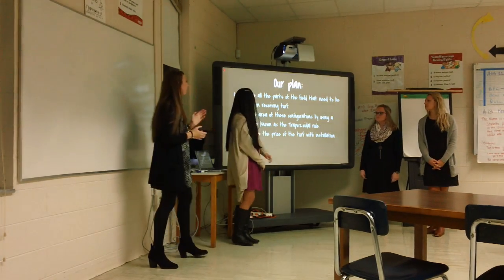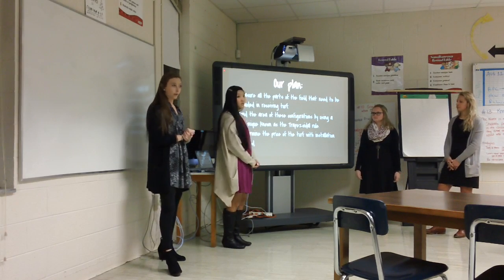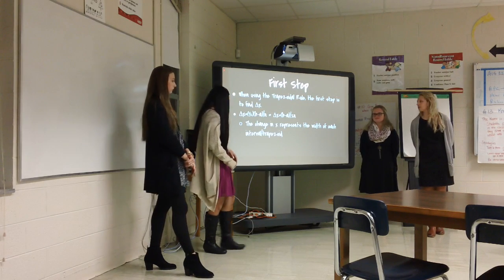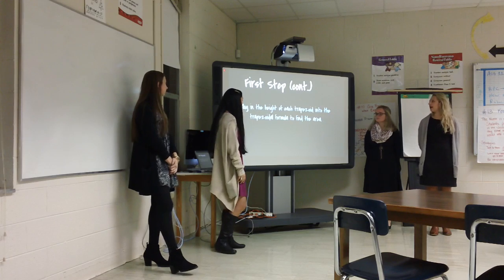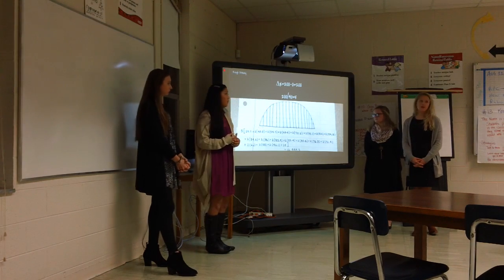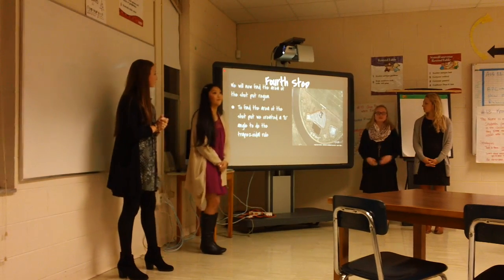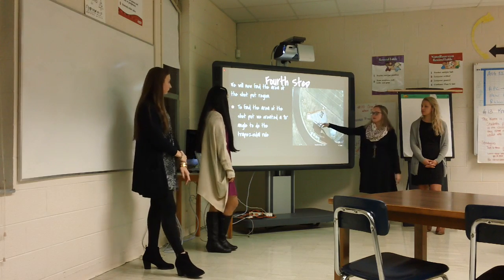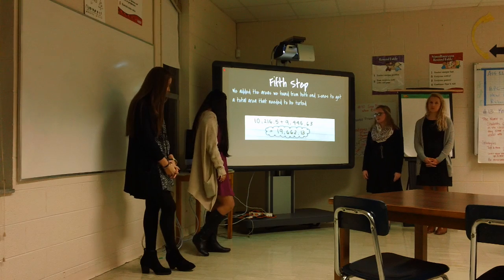Shelby, Syndey, Julianna, Sarah